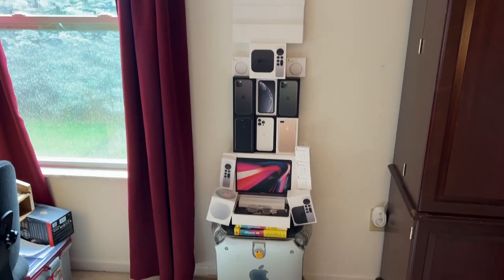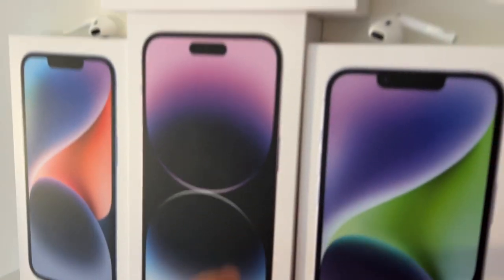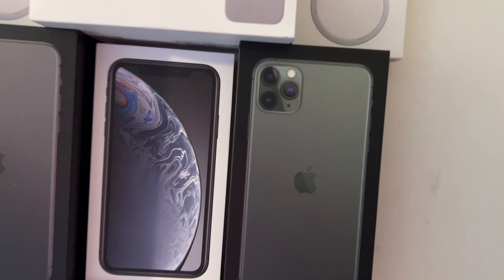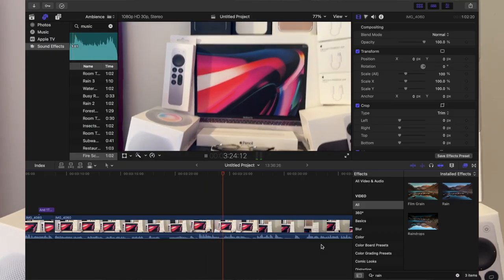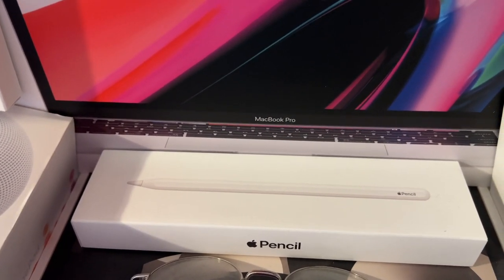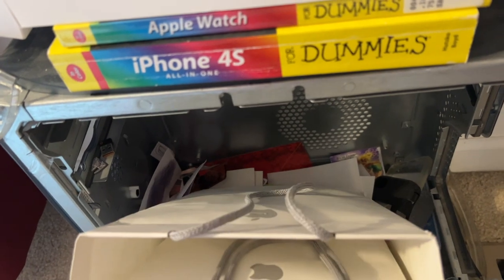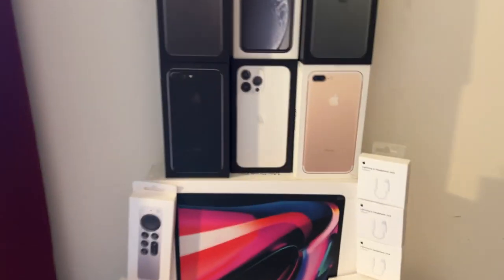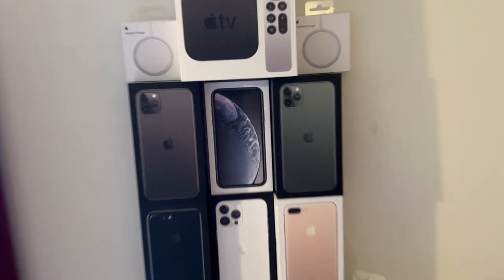Apple Box Collection 2023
If you didn’t like todays Video, Don’t unsubscribe, it might be different next time. If you liked this video, then like it. didn’t like it, you can dislike.